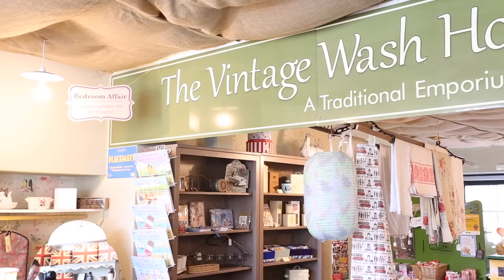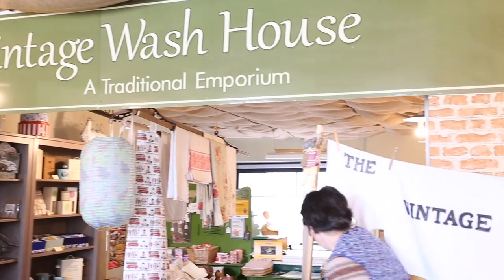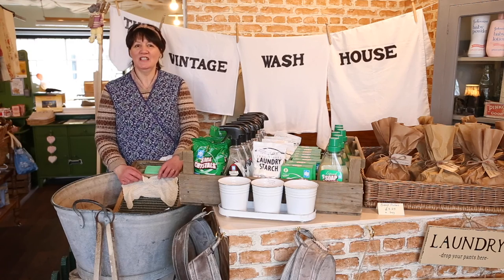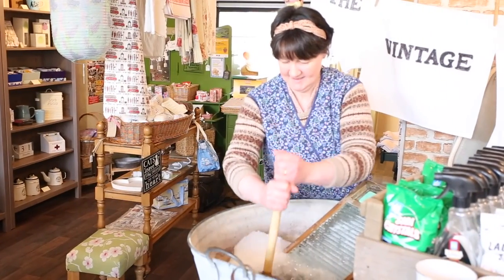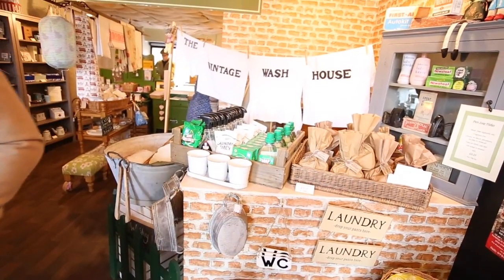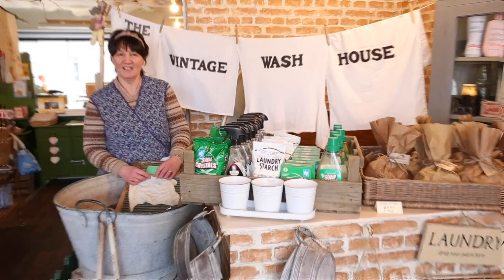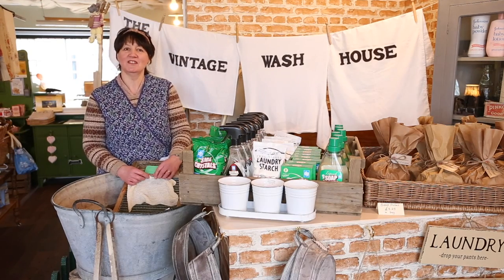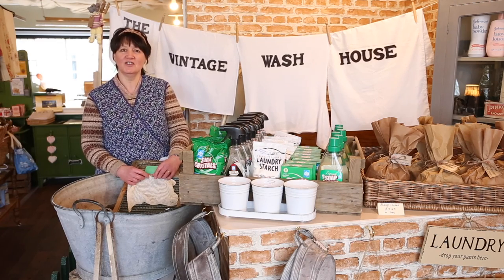The Vintage Wash House, Skipton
The story of a unique vintage emporium in Skipton, England selling traditional cleaning products and period household items.